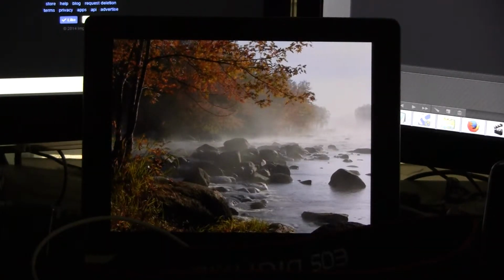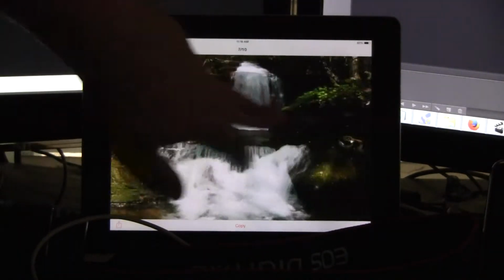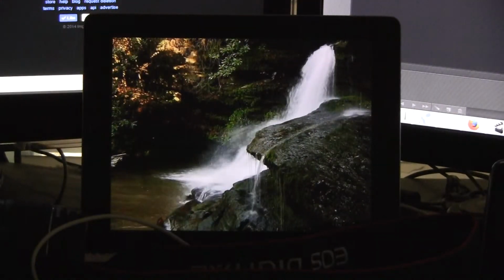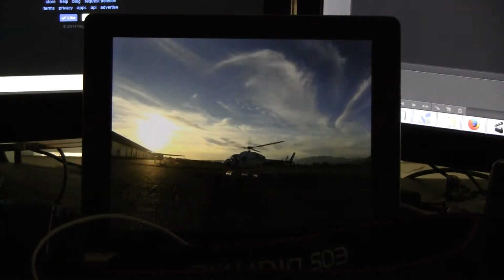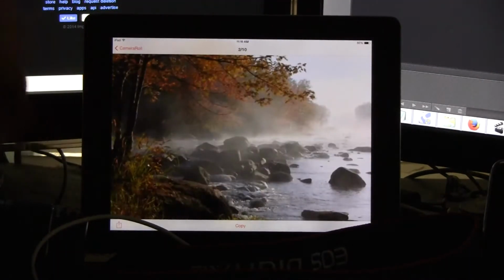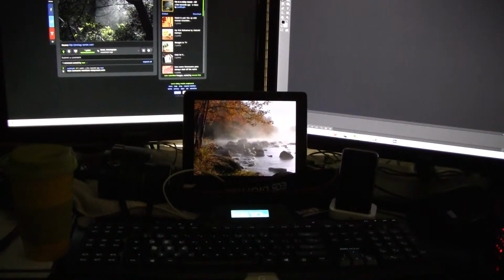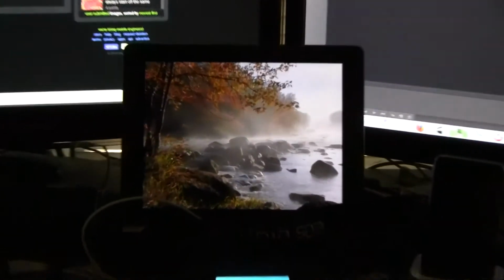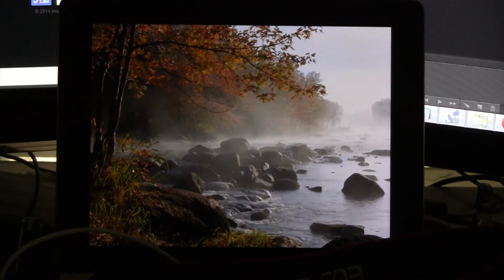Use your iPad as a Animated Gif Viewer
Animated Gif Viewer
iPad Gif Viewer